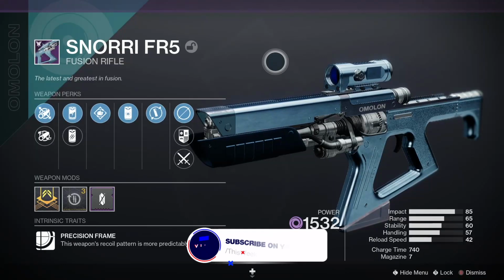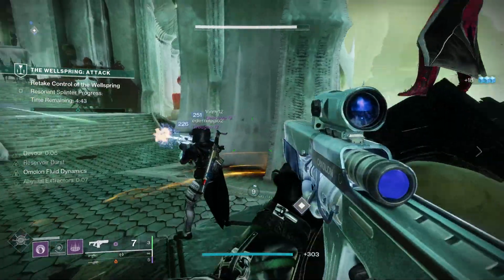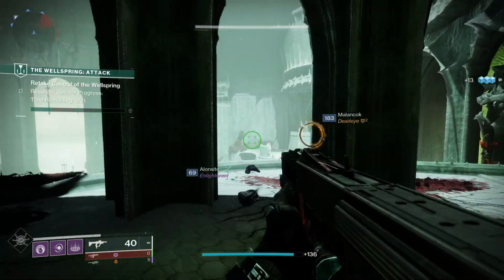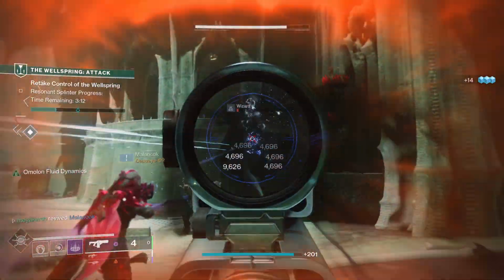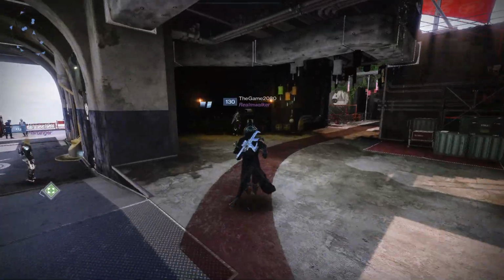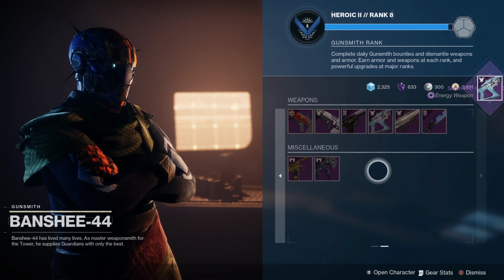How to get the Snorri FR5 (Legendary Fusion Rifle) Plus God Roll Guide in Destiny 2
Snorri FR5 is one the new kid on the block, and folks are already calling this the new Erentil, which is very high praise indeed. Snorri is a new Fusion added to Destiny 2 as part of the Witch Queen expansion and today I am going to look closer at the stats, the perks, the god rolls to chase for PVP and PVE plus look at how to get Snorri FR5 in Destiny 2.

PODCAST

COMMUNITY